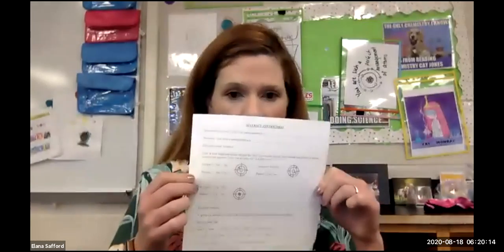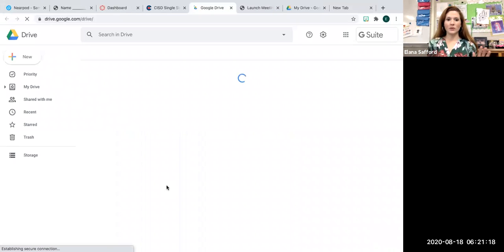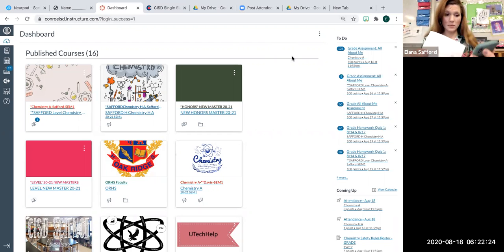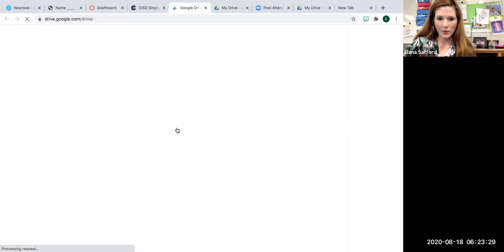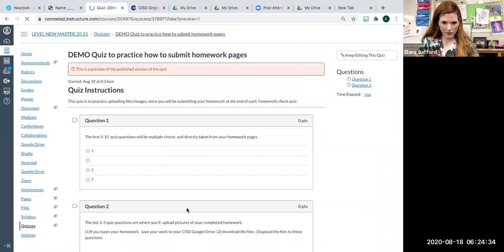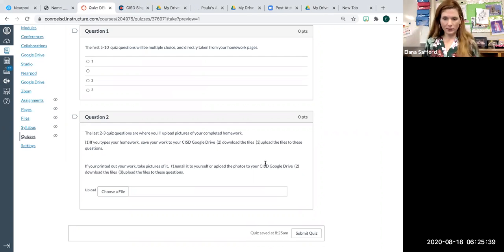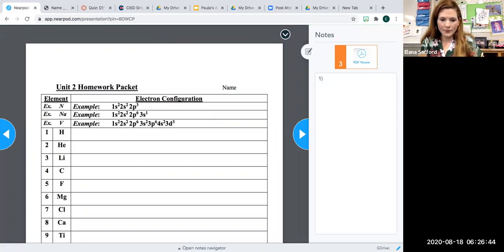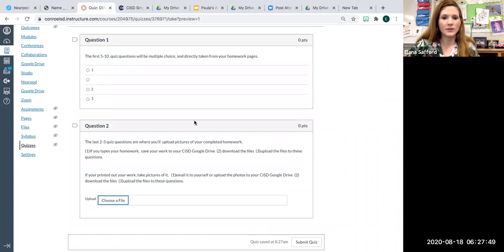How to Upload Pictures or Files in Canvas